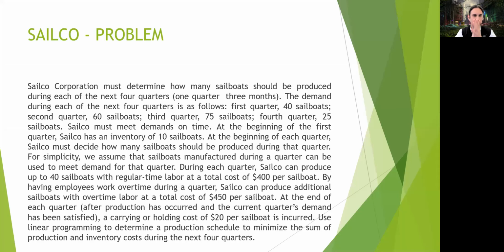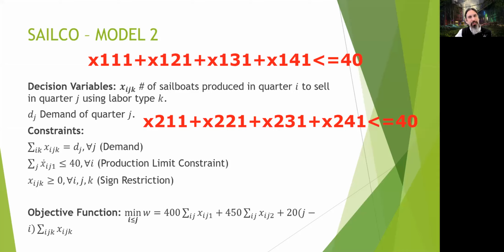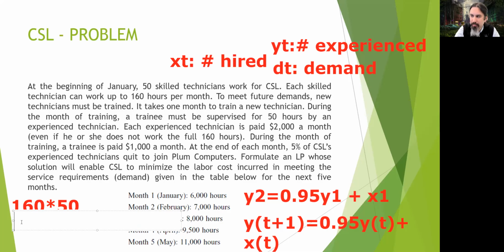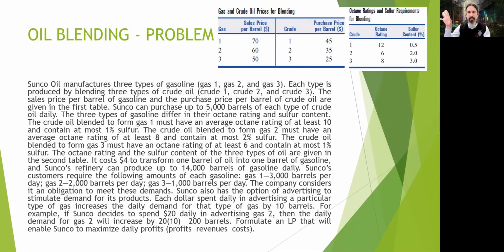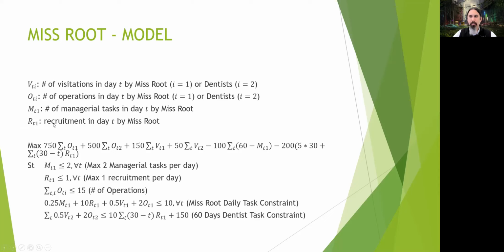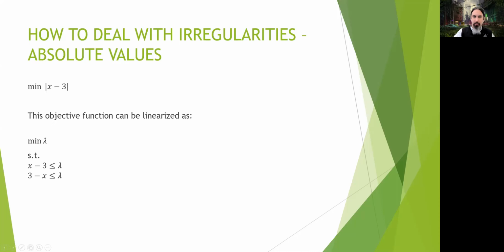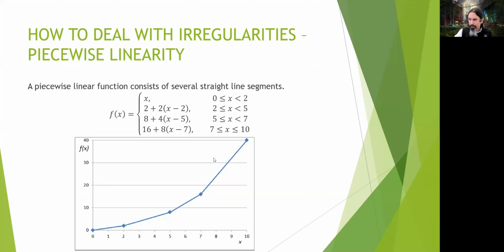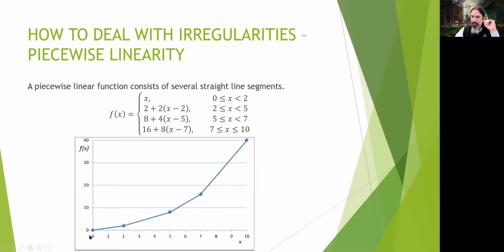2021/03/08 Linear Programming Modelling